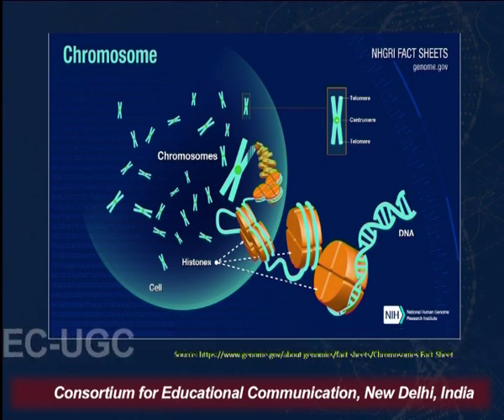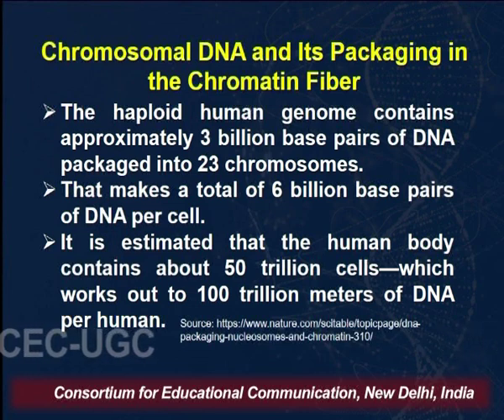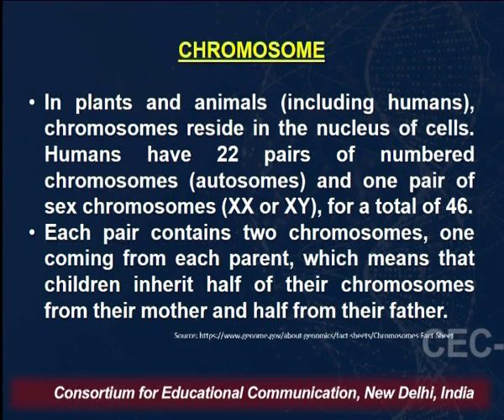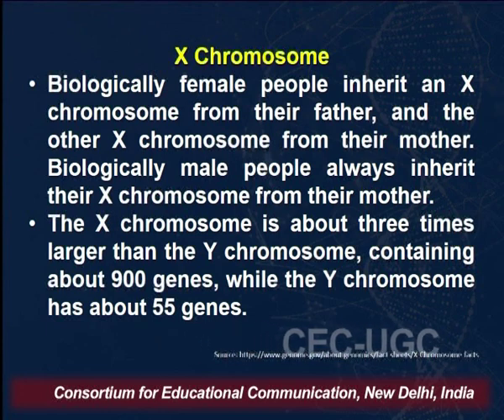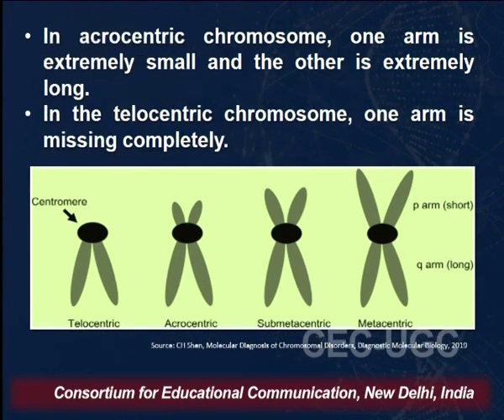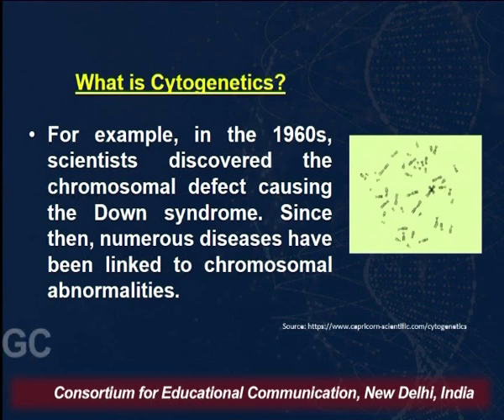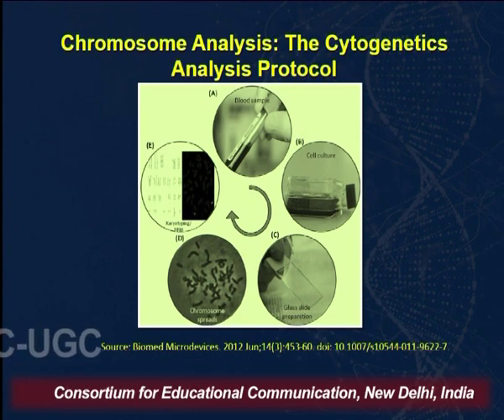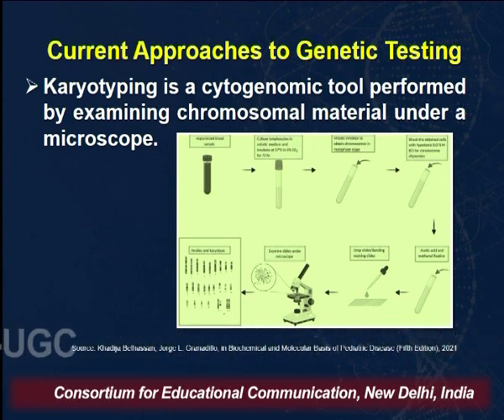Chromosome Analysis and Structural Aberrations (Part-I)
This Lecture talks about Chromosome Analysis and Structural Aberrations (Part-I).